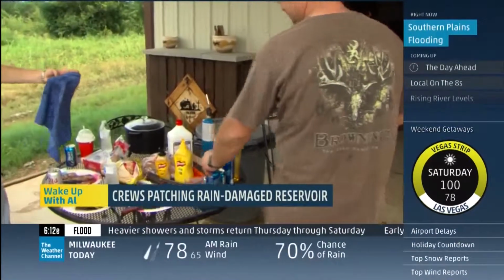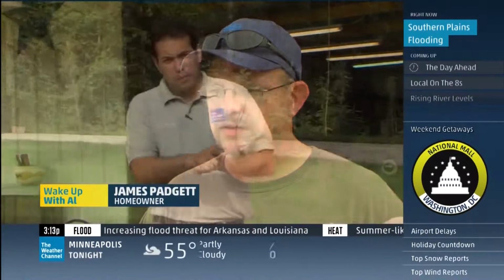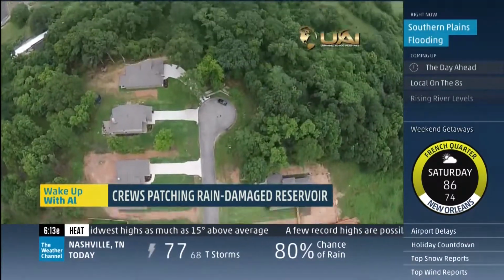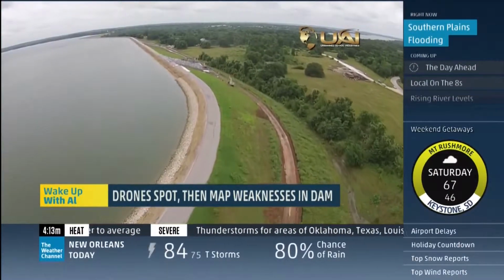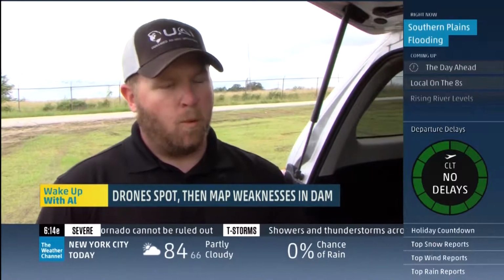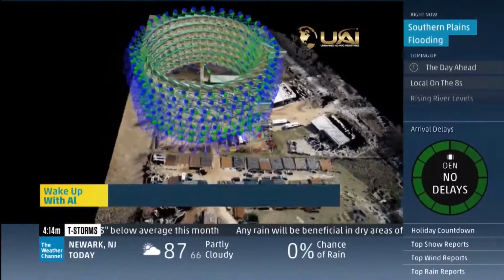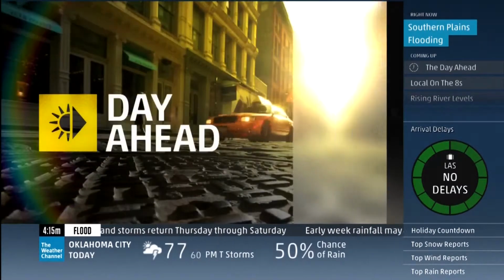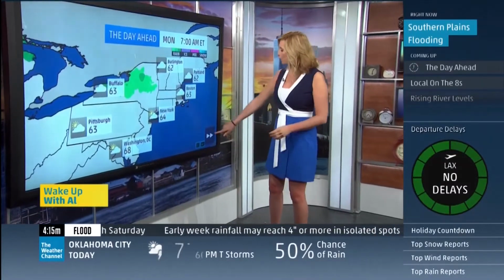3D Drone Helps Stop Floods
An emerging technology is flying in Texas hoping to stop deadly flooding before it happens. Dave Malkoff